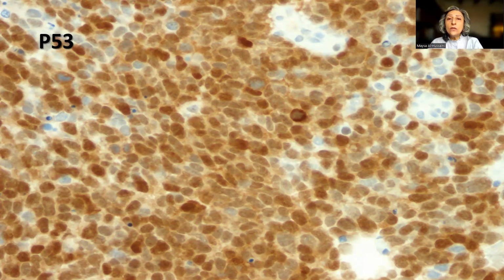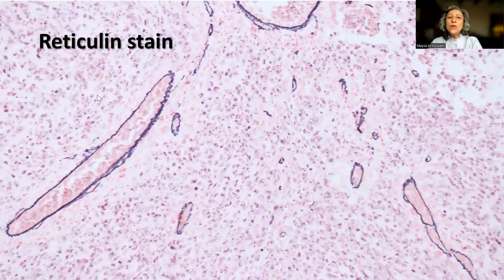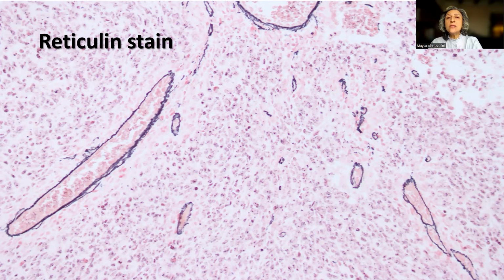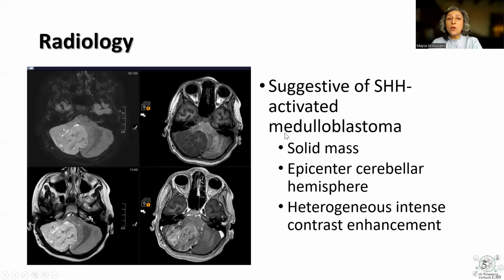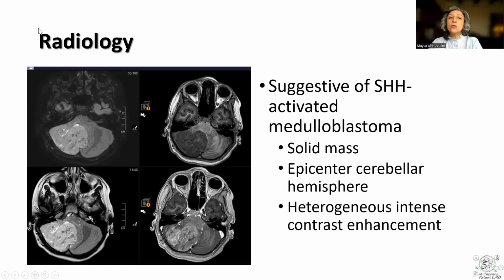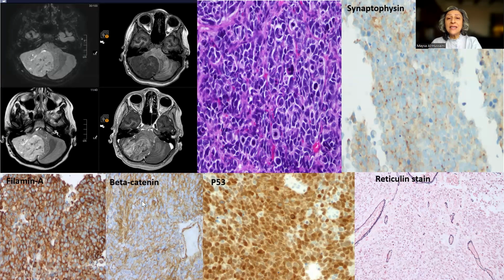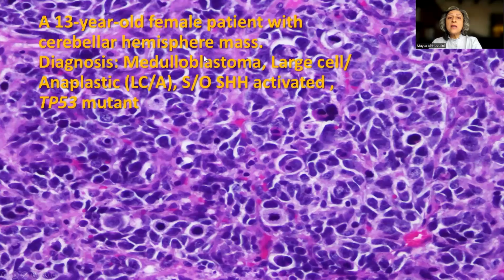Tip-66;Medulloblastoma, SHH-Activated, TP53-Mutant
Tip-66;
SHH-activated, P53 mutant medulloblastoma is an embryonal tumor of the cerebellum demonstrating activation of the sonic hedgehog (SHH) signaling pathway in combination with a mutant TP53 gene and is a CNS WHO grade 4 tumor. Li-Fraumeni syndrome needs to be considered. Radiologically it appears as a solid, intensely contrast-enhancing mostly in the lateral hemispheres but can also involve midline structures, especially the TP53-mutant ones. It has the potential to invade locally, metastasize to the leptomeninges, and occasionally outside the CNS.  It shows the typical staining for synaptophysin ( in this example with a dot-like cytoplasmic pattern since the morphology is anaplastic). Beta-catenin immunostain shows membranous staining (non-mutant, normal staining pattern). Filamin-A is usually positive, which along with negative beta-catenin, would support the diagnosis of SHH-activated medulloblastoma. The presence of a TP53 mutation is suggested by widespread strong immunoreactivity for p53 protein in tumor cell nuclei. This type of medulloblastoma is usually associated with an extremely poor prognosis.